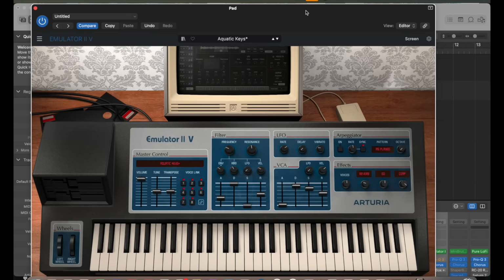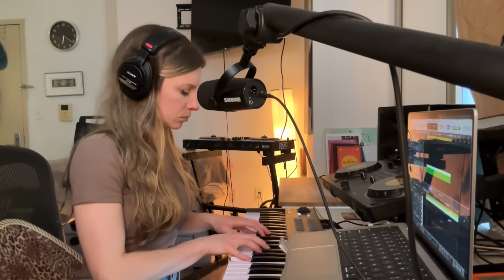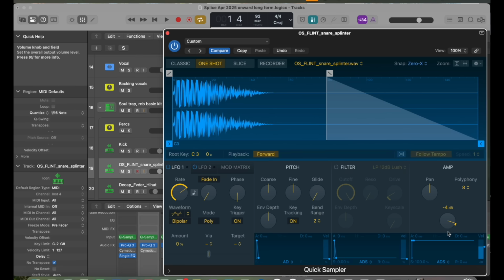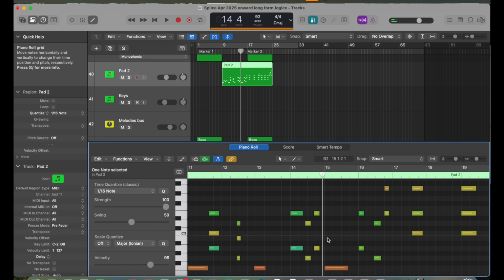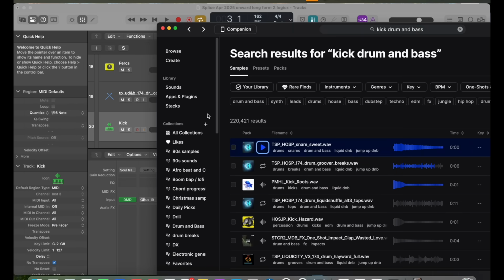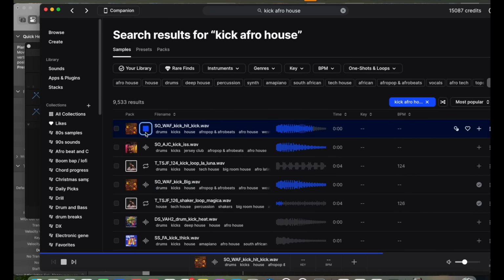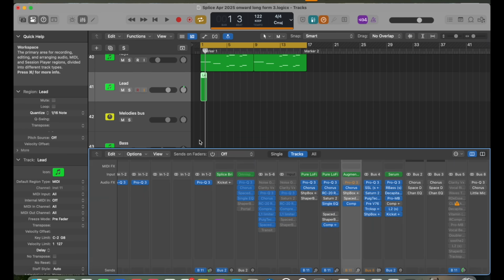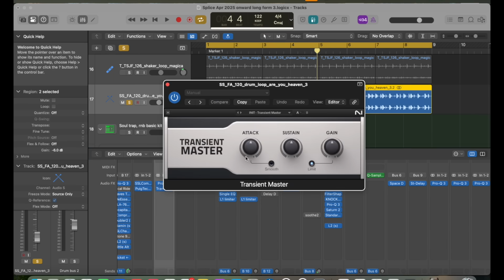Flipping a Boring Chord Progression Into a Modern BANGER (Try This)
Are you stuck with a creative beat block and feel like your chords boring and repetitive? This video is a major music theory unlock to breaking free from boring chord progressions and making your session feel fresh.

In this video, Julie Schatz, a producer, dj, singer/songwriter, pianist and violinist demonstrates how removing the one (or "I") out of a common I-vi-IV-V or 1-IV-vi-V, chord progression can make the track sound unique and give it an unexpected depth of emotion. Many hit tracks across pop music use this trick like "Diamonds" - Rihanna, "Tik Tok"- Kesha, and "Someday" - Sonny Fodera.

This method works in any genre and Julie uses some of Arturia's amazing plugin synths from the Arturia V Collection like the Emulater II V, Jup-8000, and the new Pure Lofi to demonstrate these chords on gorgeous vintage synths. So dive into this video and incorporate some new chord arrangements into your next track.

Video By: @JulieSchatzMusic